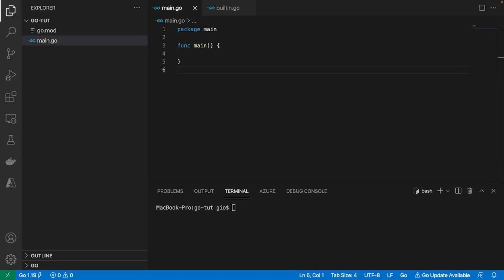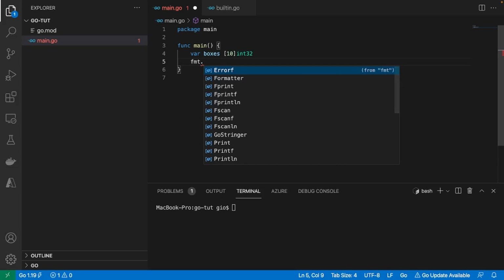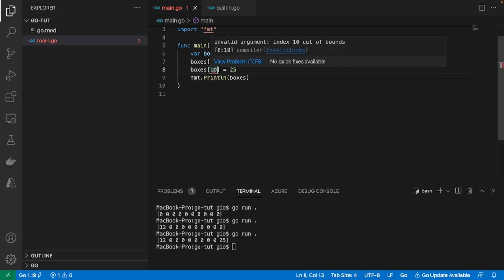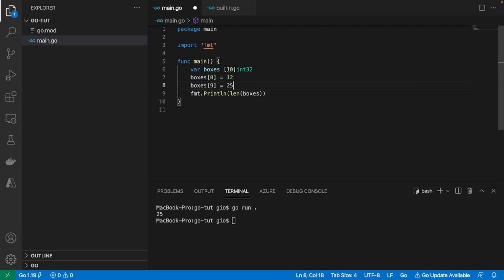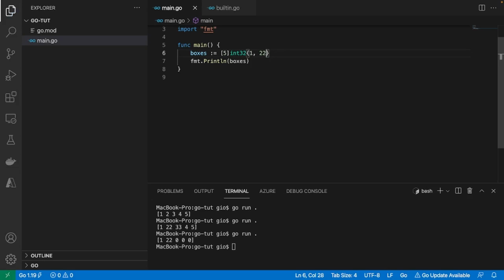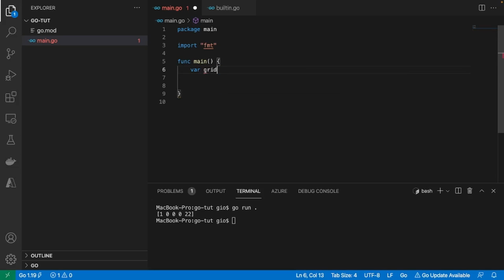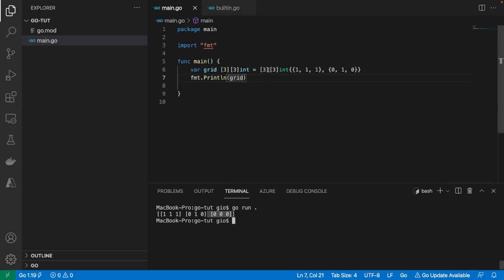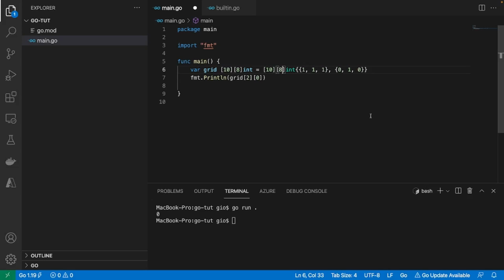Go Tutorial #7 | Arrays and Multidimensional Arrays